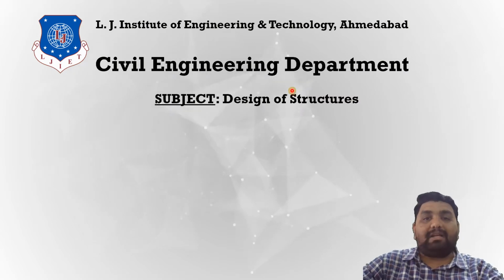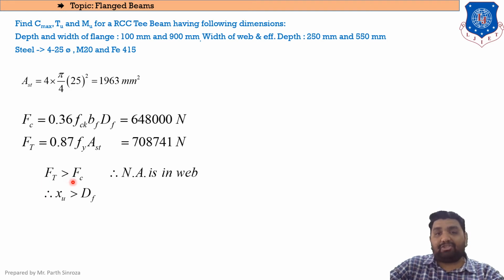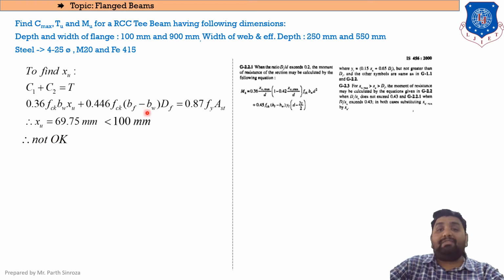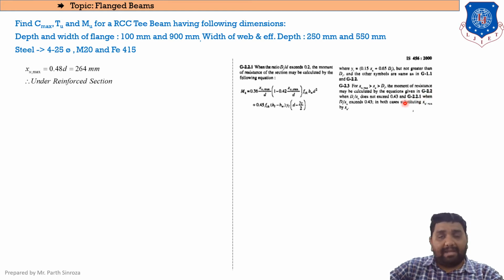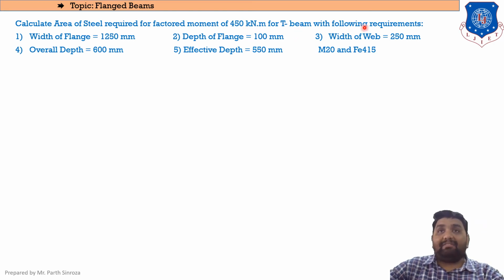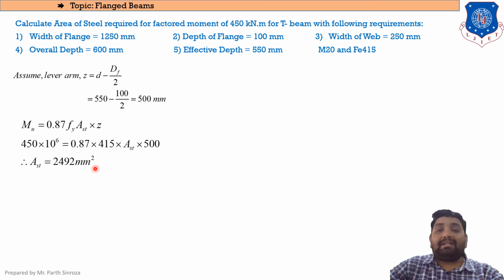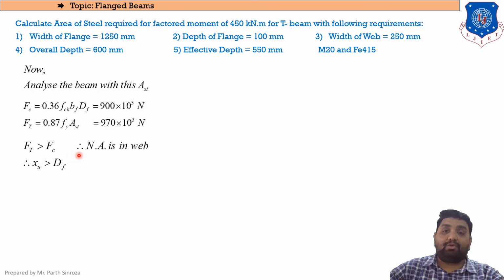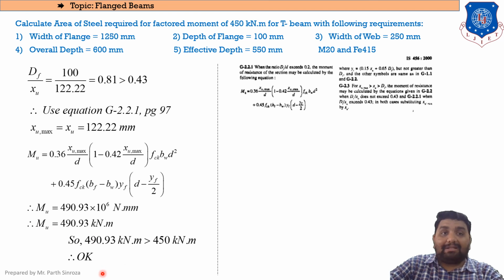Lec-16_Analysis of T Beams-03 | Design of Structures | Civil Engineering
Reference from IS 456:2000, Steel Tables by R. Agor